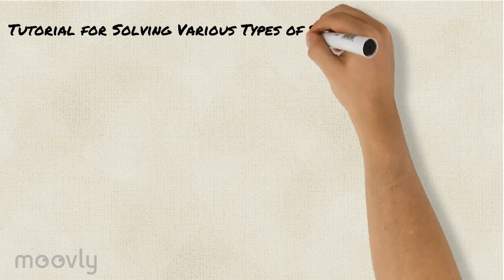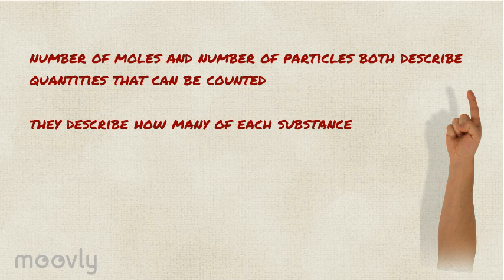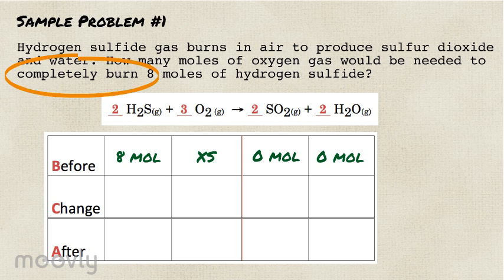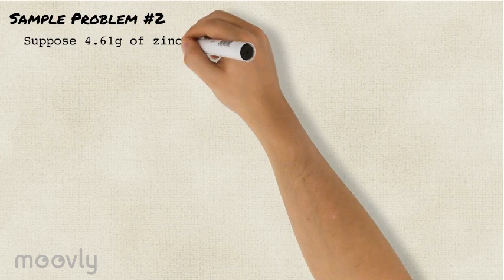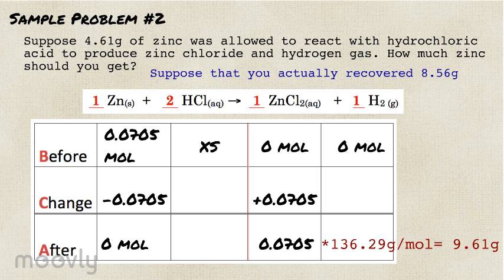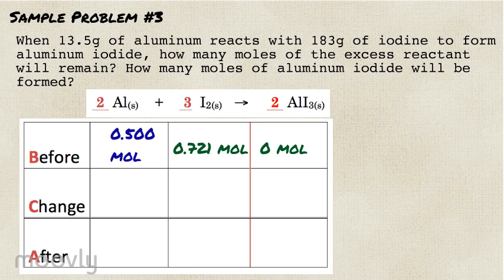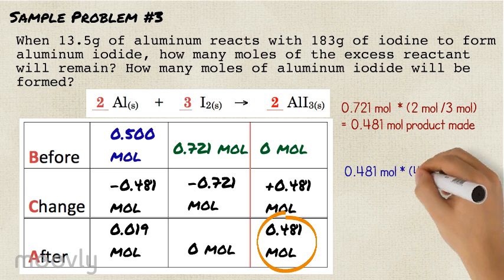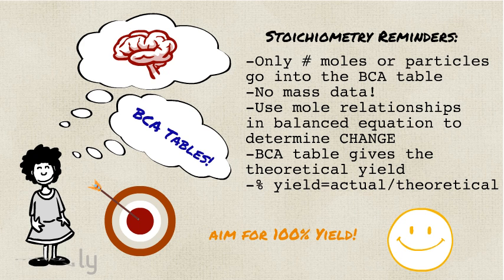Intro to Stoichiometry Tutorial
An animated tutorial by Ms Cheng for chemistry students on how to solve various types of stoichiometry problems using BCA tables